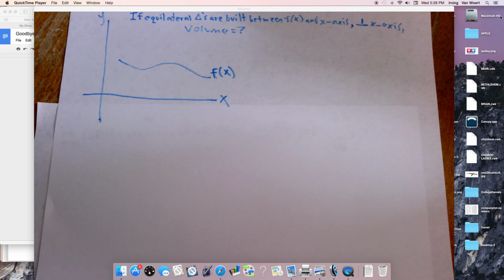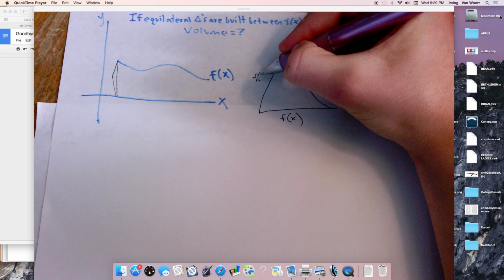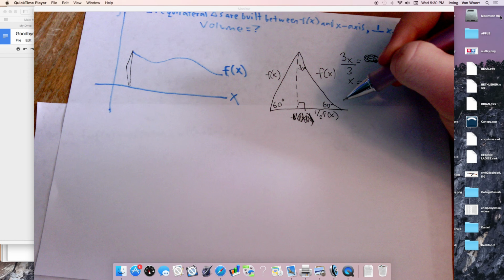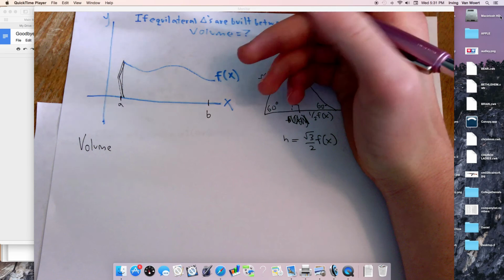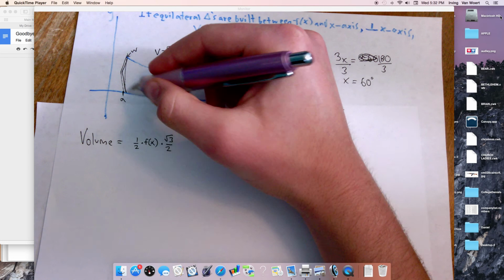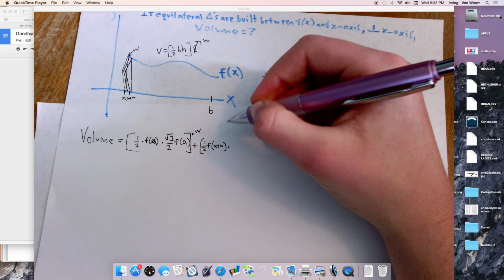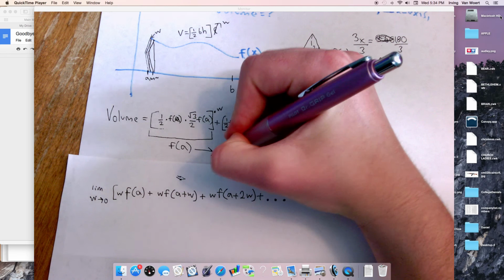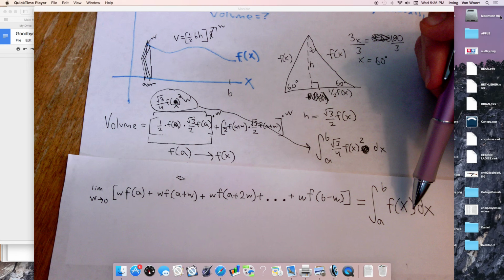An Intuitive Way to Understand Integrals Part 2